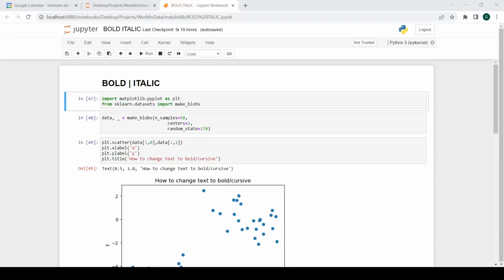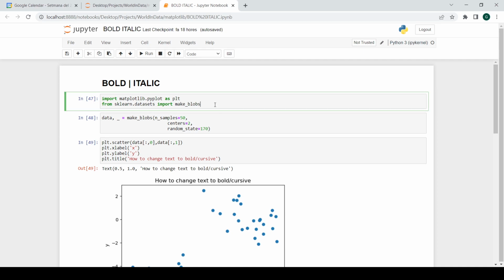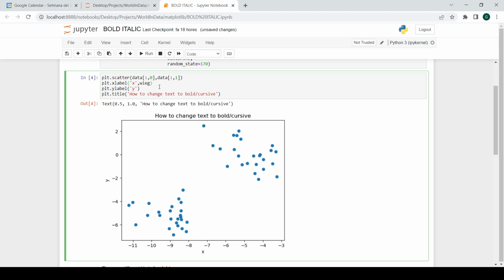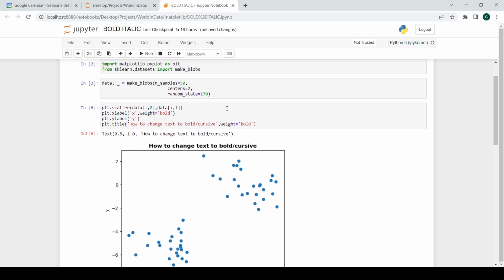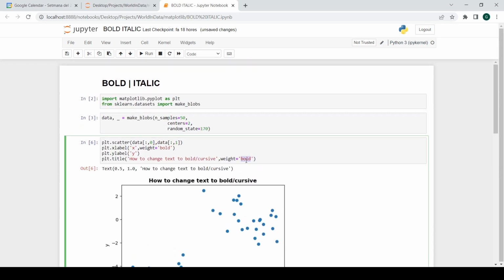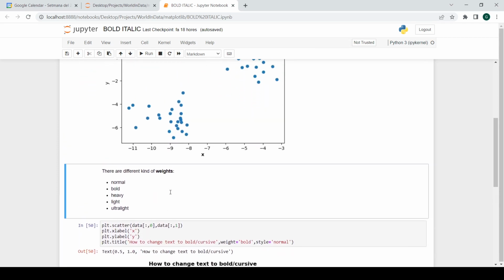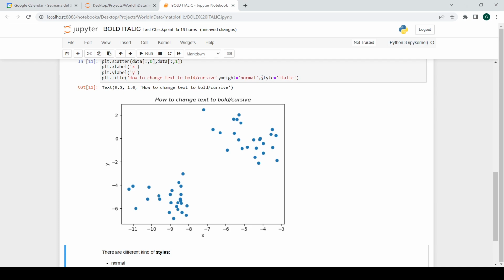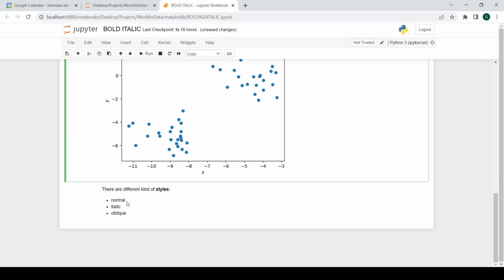How to add BOLD and ITALIC text in Matplotlib | Python Tutorial 02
In this new Python tutorial we show you how to easily add bold and italic text in matplotlib. You can add it to your titles or to the axis labels!
Hence, in this video we will show yo:
- How to add bold text in matplotlib and python
- How to add italic text in matplotlib and pyhton

This video is related to the following tags